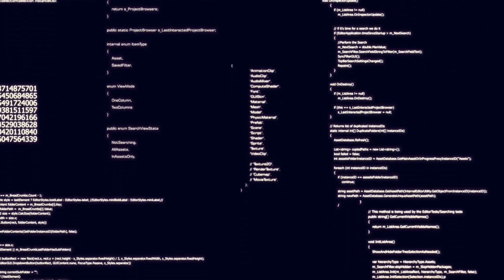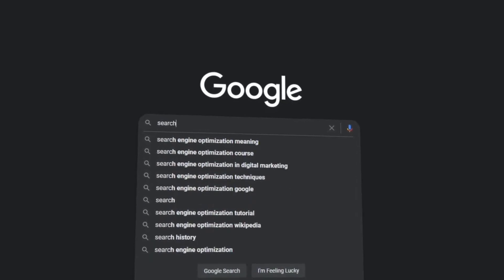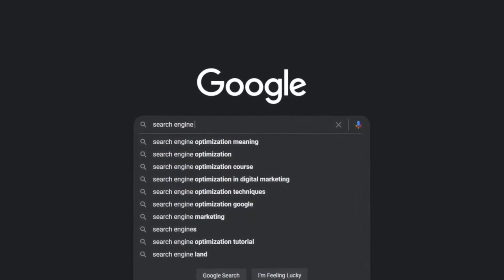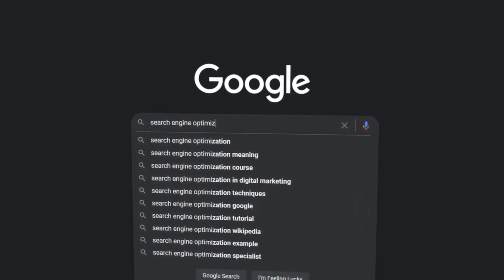How to get Started in IT in 2025 | No Experience Required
Are you interested in breaking into the IT industry but don’t know where to start? This video is your beginner-friendly roadmap to launch a successful career in IT! From learning the basics to choosing a focus area, building your skills, and even preparing for your first job application—we’ll cover it all in 7 simple steps.